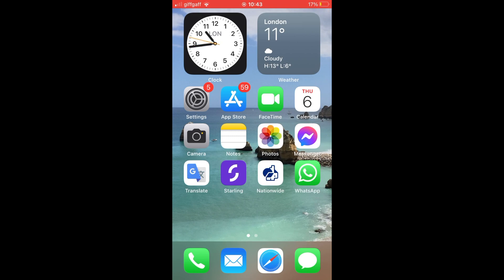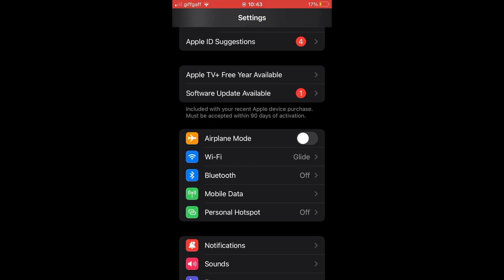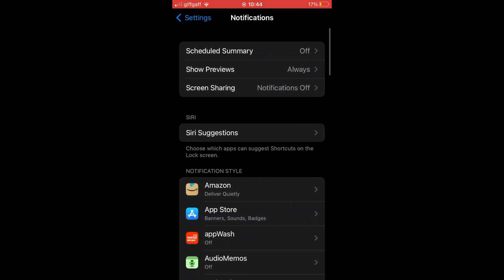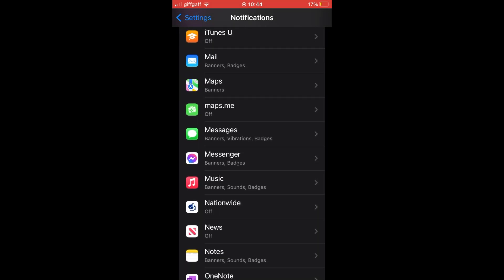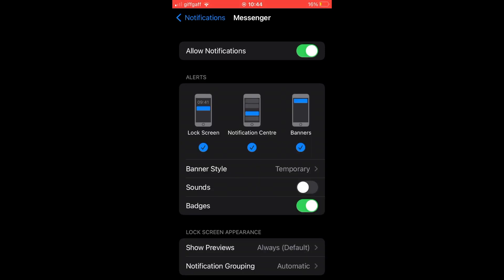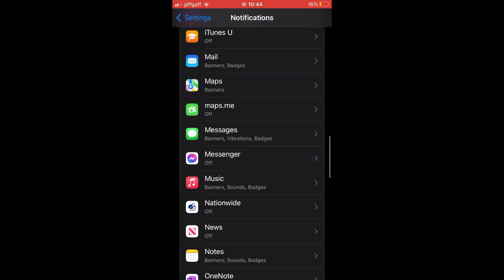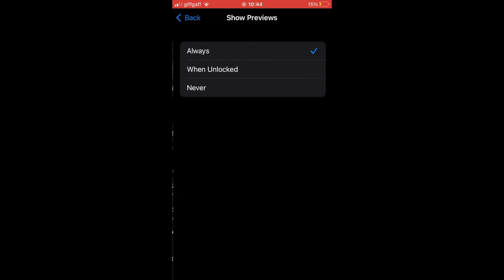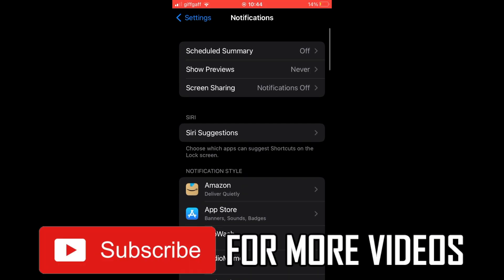How to Hide Notifications on iPhone Lock Screen (NEW UPDATE in 2023)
How to Hide Notifications on iPhone Lock Screen (NEW UPDATE in 2023). Step by step instructions of how to disable notifications on lock screen in iphone. You can hide a notification on lockscreen with the new ios update in 2023.